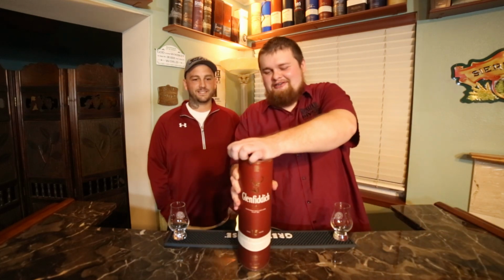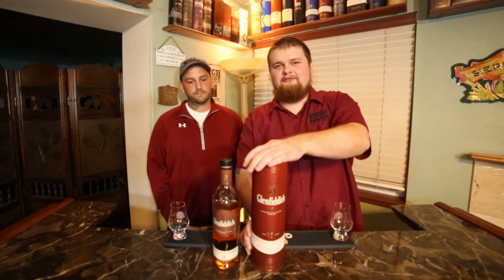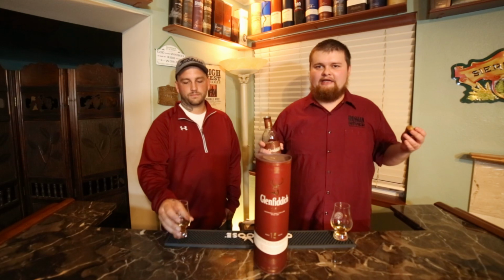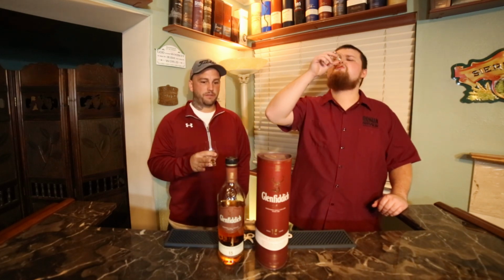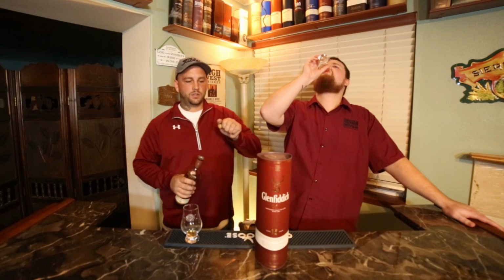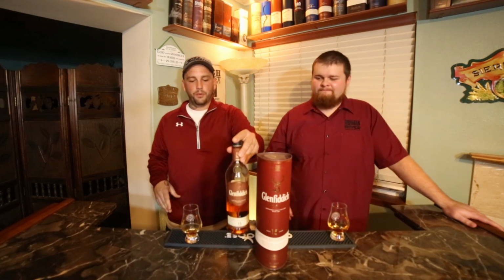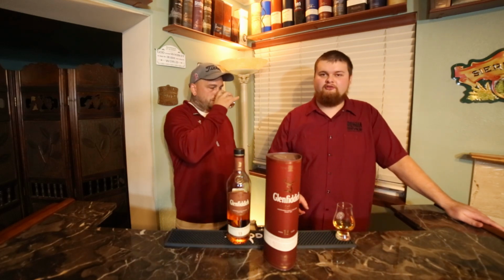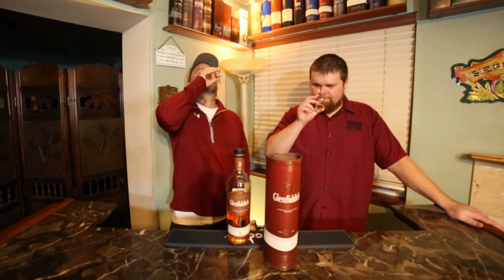Whisk(e)y Dixon Episode 30: Glenfiddich 15 Year Single Malt Scotch Solera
Sugarbear and Curt get all dressed up and try out Glenfiddich 15 year Solera.

Let us know if there are any other whiskeys you want to see us try out. And make sure to check us out on Instagram!

Keep on Drinkin' (Responsibly)!